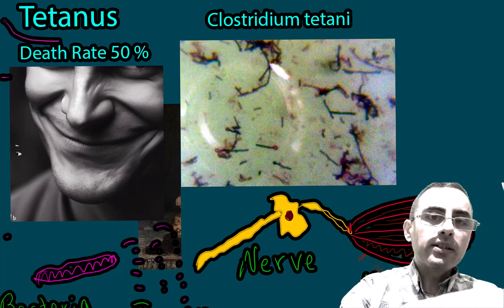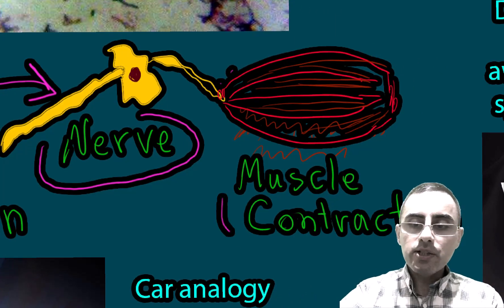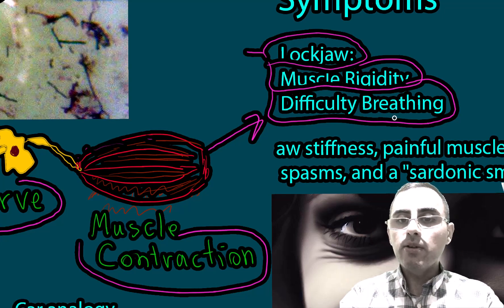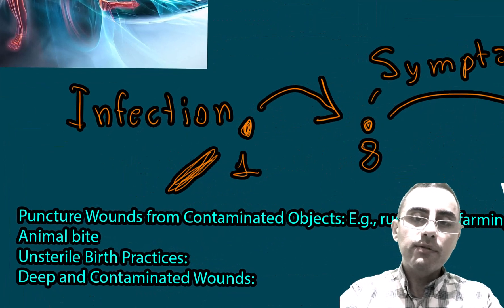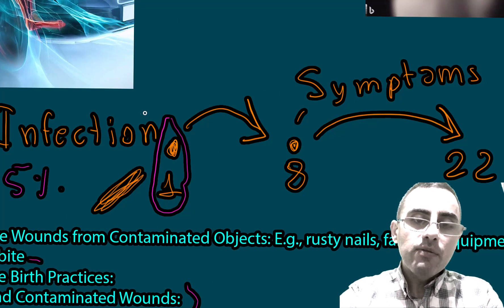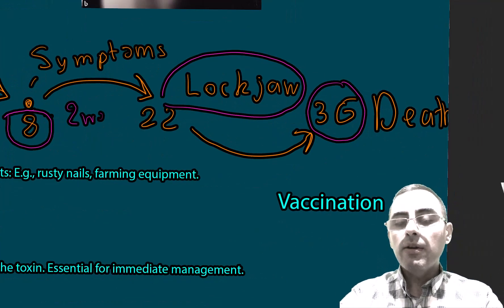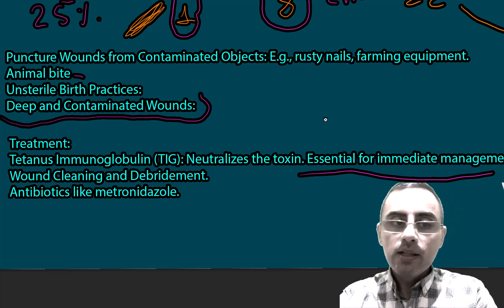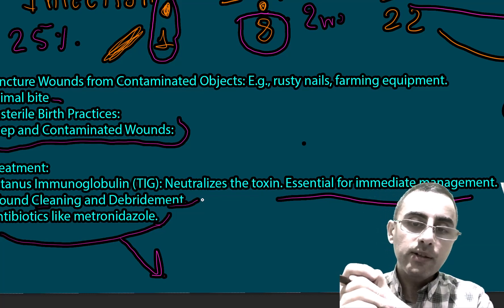Tetanus Disease (Lockjaw) - signs and symptoms, prevention, treatment and prognosis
Puncture Wounds from Contaminated Objects: E.g., rusty nails, farming equipment What to do?
What is tetanus, and why is it a significant disease?
How does the tetanus toxin work within the body to cause symptoms?
What are the most recognizable and memorable symptoms of tetanus?
What are common scenarios through which people can contract tetanus?
How is tetanus diagnosed and treated, and what are the effectiveness rates of these treatments?
How does wound depth and severity, including animal bites, affect the risk of tetanus?
What is the importance of vaccination in preventing tetanus, and how long is the vaccine effective?
Important Highlights from Our Discussion:
Tetanus is caused by the bacterium Clostridium tetani, leading to severe muscle contractions, and can be fatal if left untreated.
The tetanus toxin blocks inhibitory neurons, causing muscles to contract uncontrollably, akin to a car's brake system failing while the accelerator is stuck down.
Recognizable symptoms include lockjaw, muscle rigidity, and difficulty in breathing and swallowing.
Tetanus can be contracted through puncture wounds, unsterile birth practices, and deep contaminated wounds, including animal bites.
Diagnosis is usually based on symptoms, and treatment includes Tetanus Immunoglobulin, antibiotics, wound cleaning, and muscle relaxants.
With proper treatment, recovery from tetanus is likely but can be slow, whereas untreated cases may result in a 50% death rate.
Vaccination is the primary prevention method for tetanus and is effective for approximately 10 years, emphasizing the importance of regular boosters.
The risk of tetanus due to animal bites is higher in unvaccinated individuals and in deep wounds, though exact statistics may vary by region.